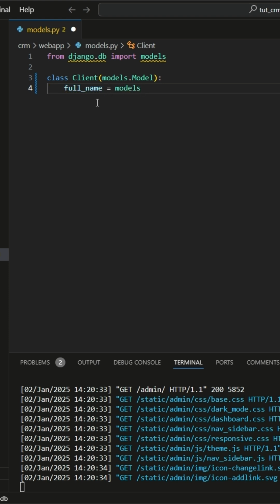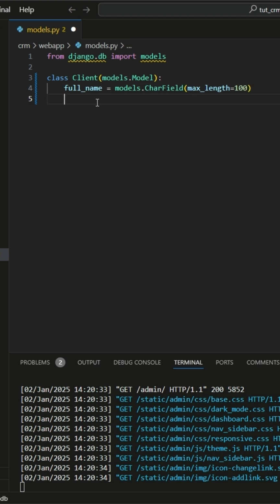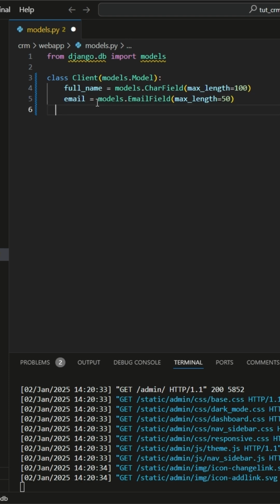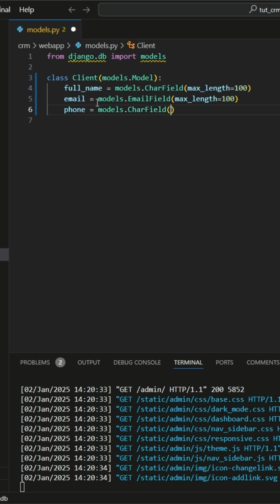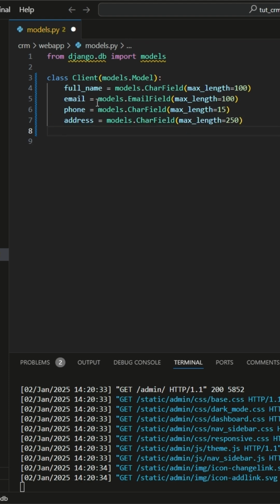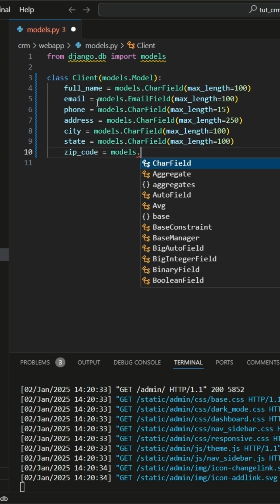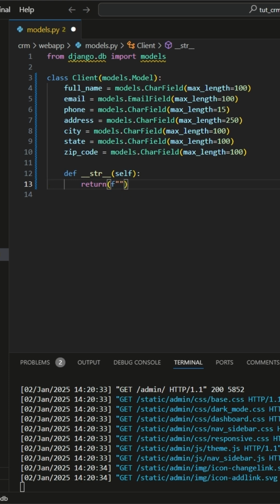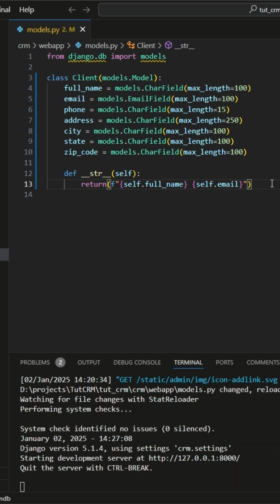Django Real-World Project Tutorial: Build Step-by-Step | Models| S-9-1